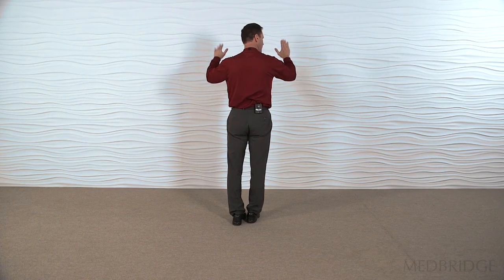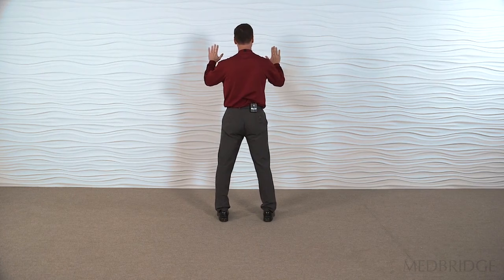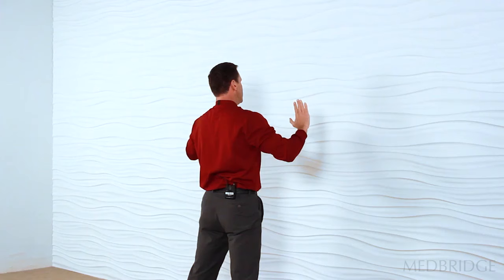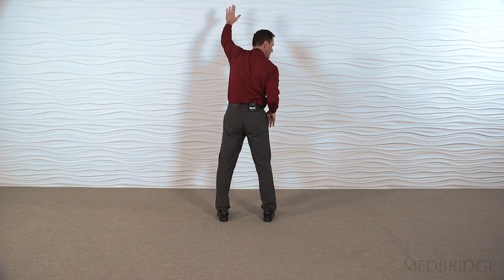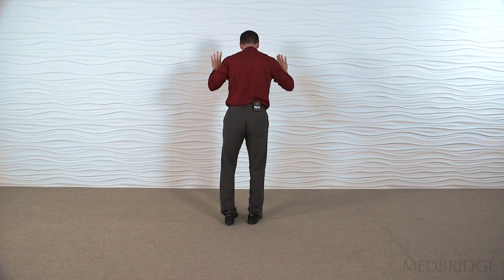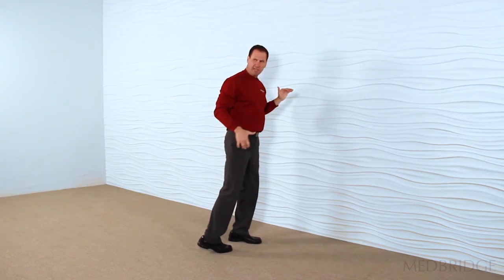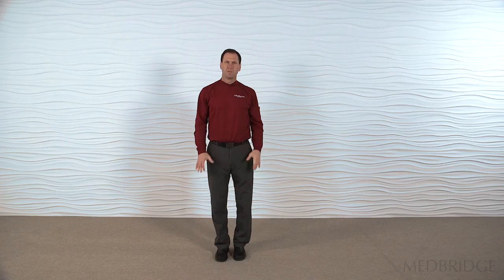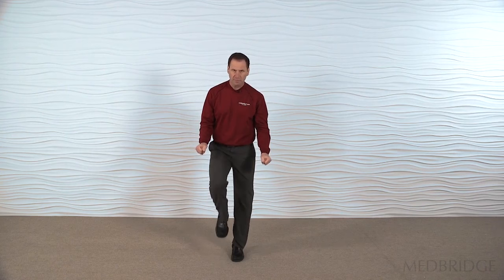Gait Assistive Exercise | Total Joint Replacement | Physical Therapy - John O'Halloran | MedBridge